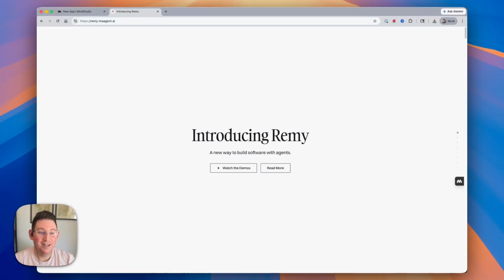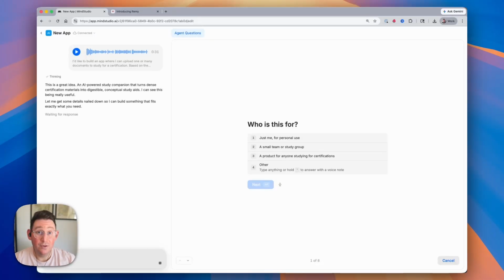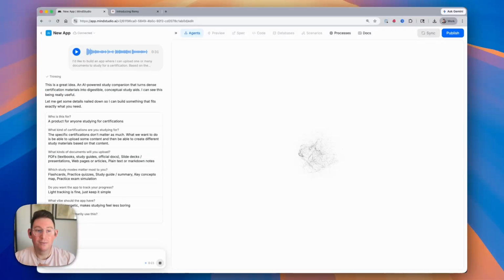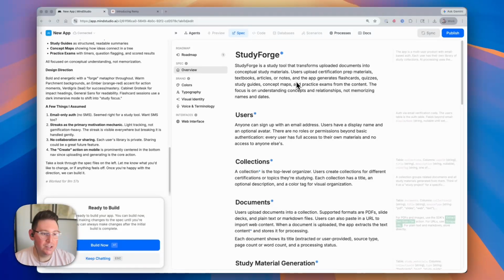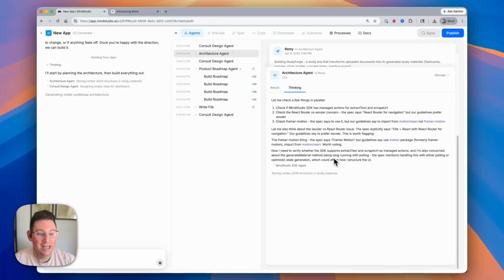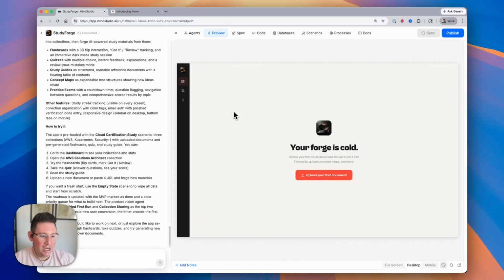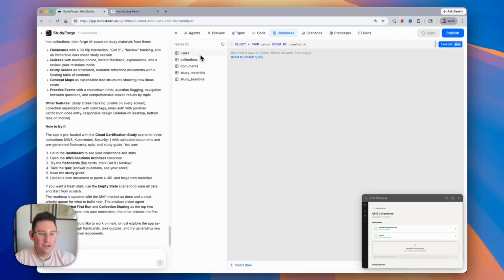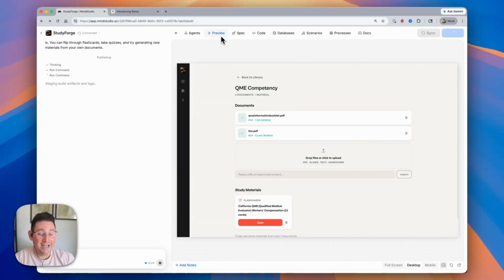I Created An AI Tutor For My Wife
Watch how to build an app using various input methods, including voice commands. This showcases how Remy simplifies the process for anyone looking to build apps with ai, making software creation more accessible.